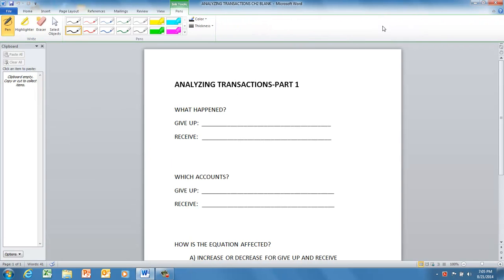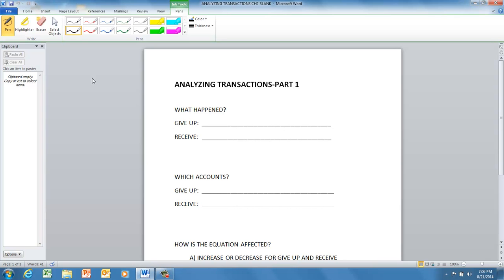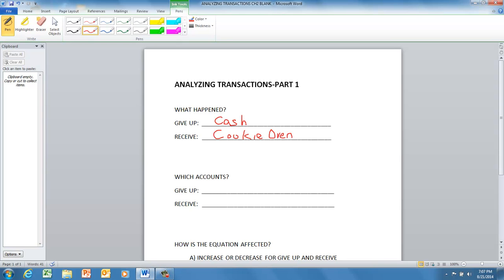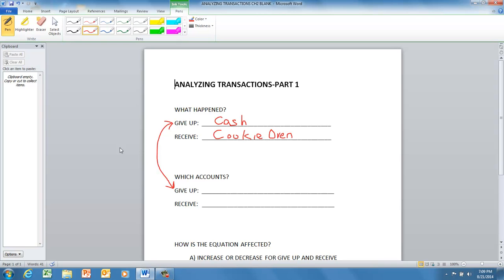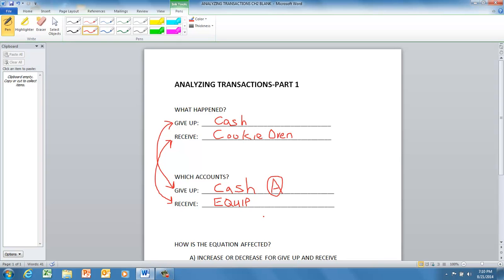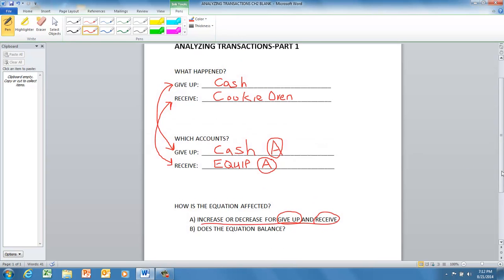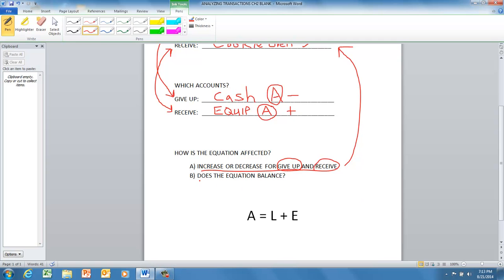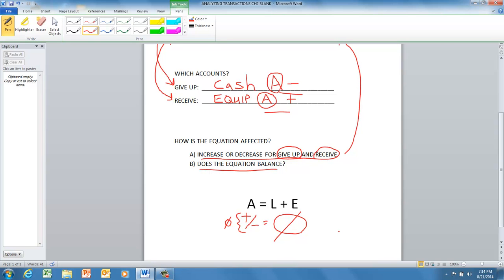Analyzing Transaction Sheets Pt 1